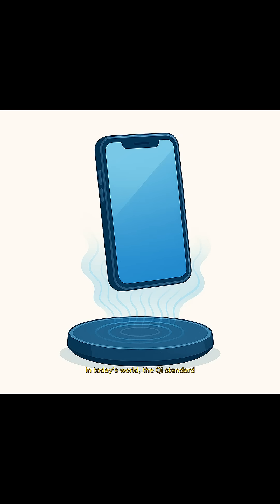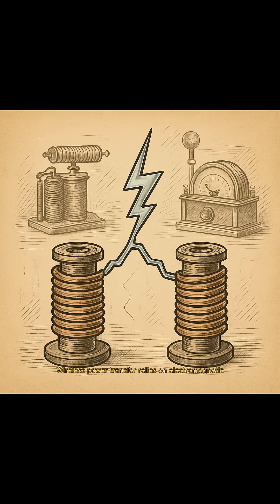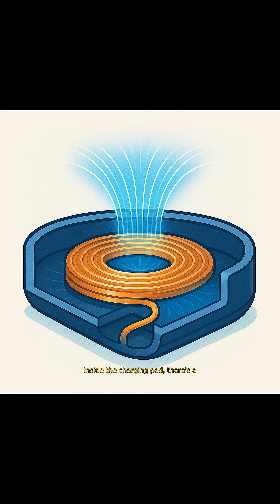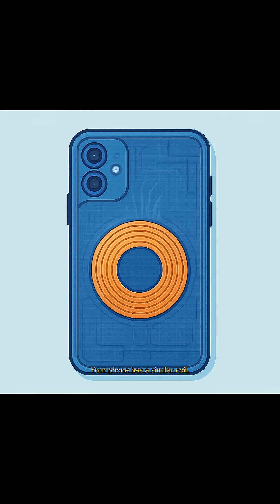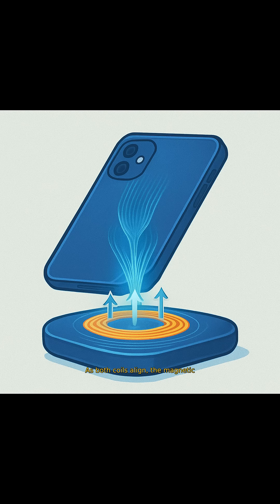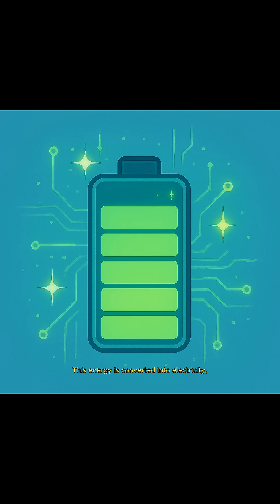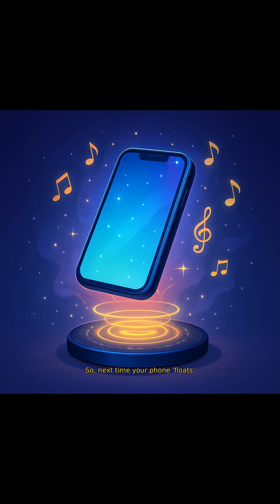Wireless Power Transfer (Qi): Cable-Free Charging – What really happens when your phone “floats” ...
Wireless Power Transfer (Qi): Cable-Free Charging – What really happens when your phone “floats” on a charging pad.